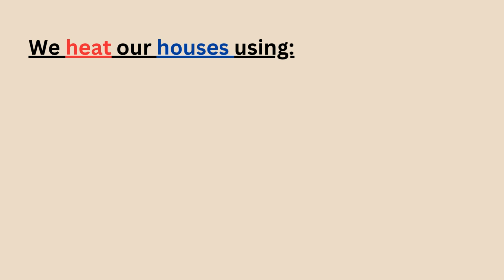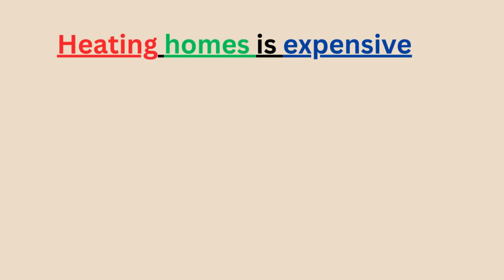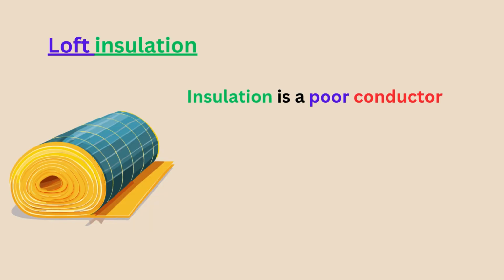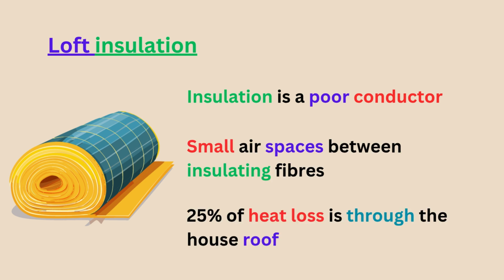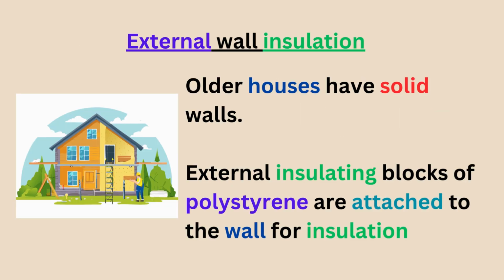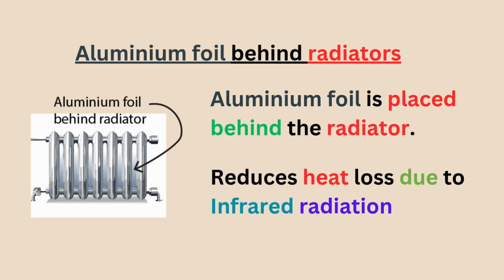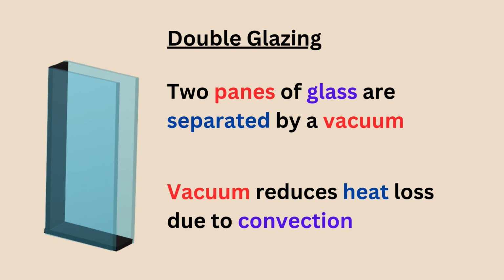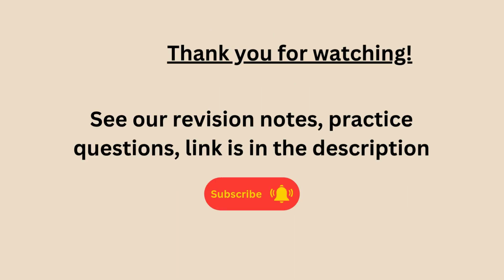Heating and Insulating buildings revision video for AQA GCSE Physics and GCSE combined science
This video covers how we heat our homes, the importance of insulation and different insulation methods.

The video is suitable for all exam boards